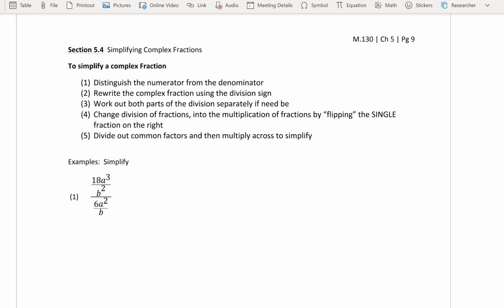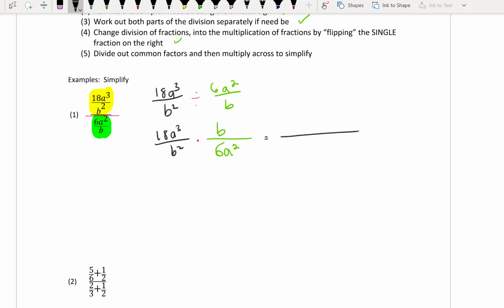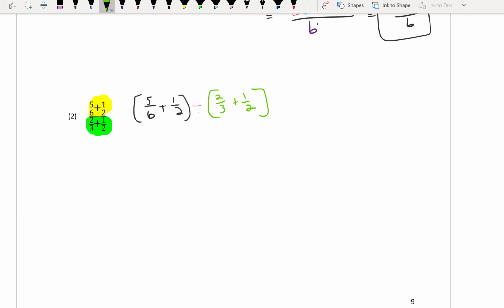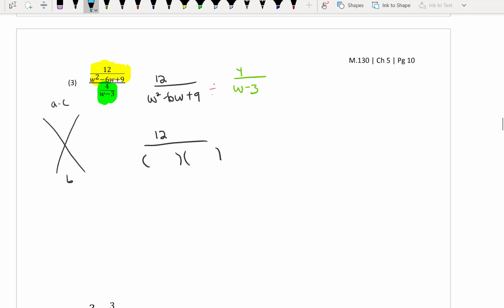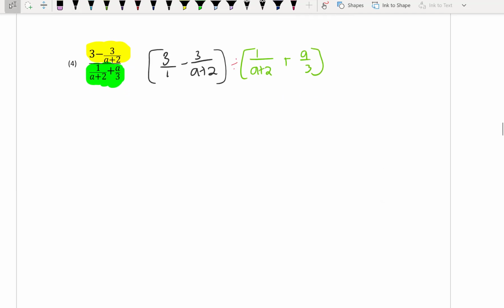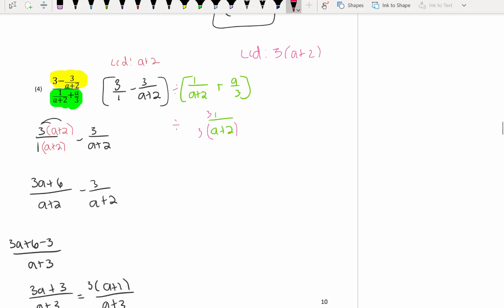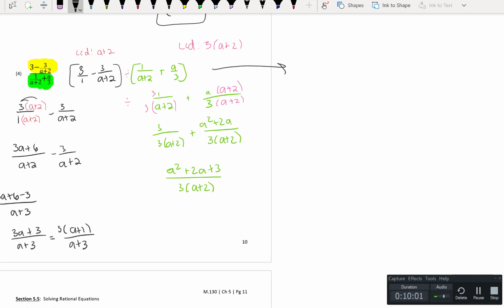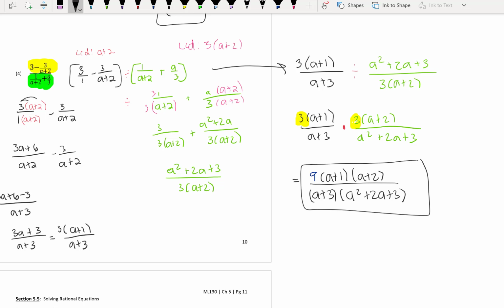M130. Section 5.4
Simplifying a Complex Fraction.